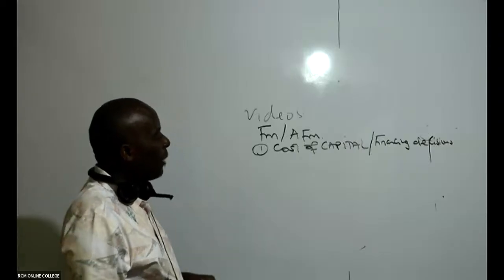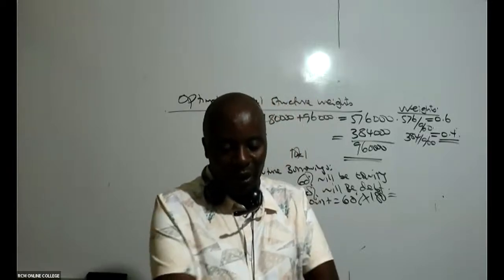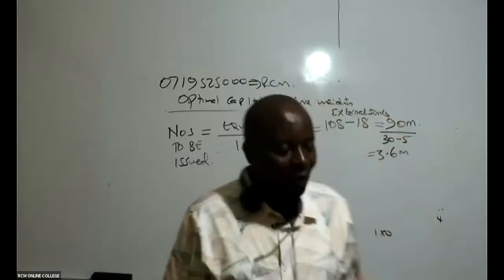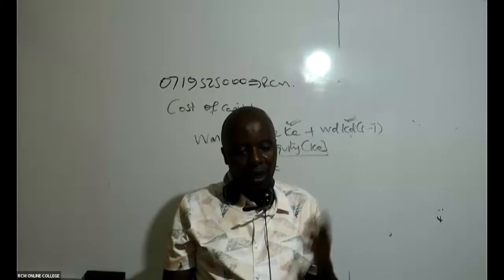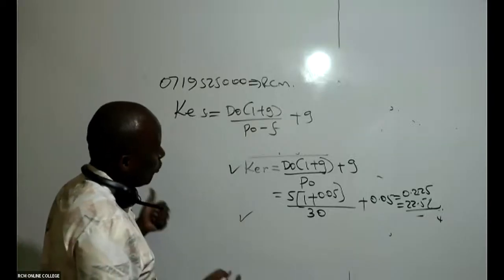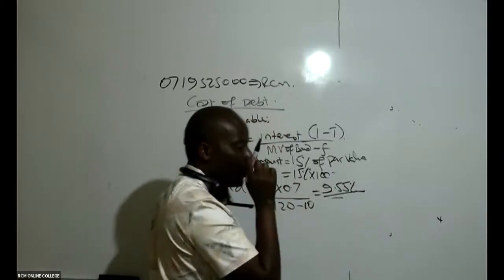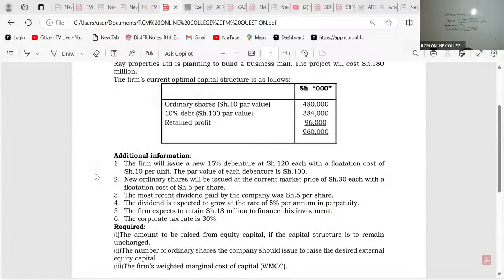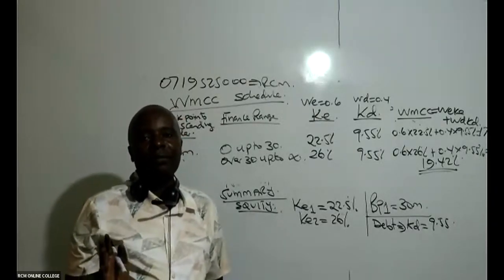Financial Management-Cost of Capital-CPA KENYA